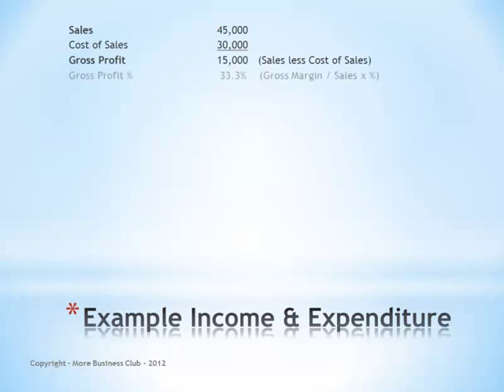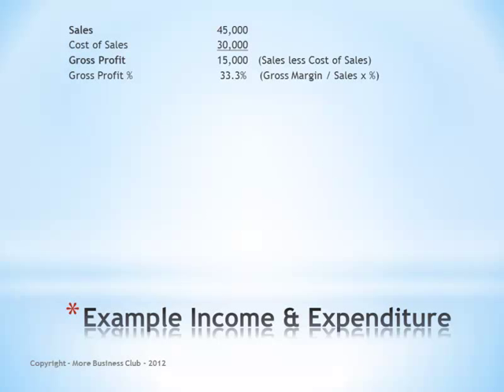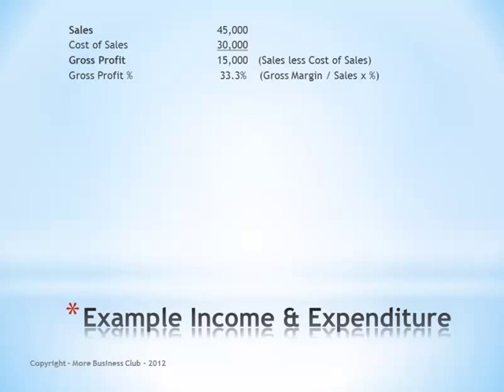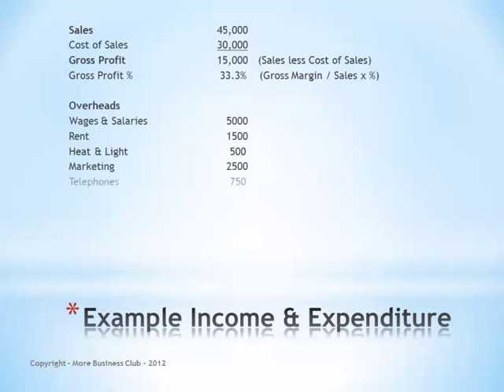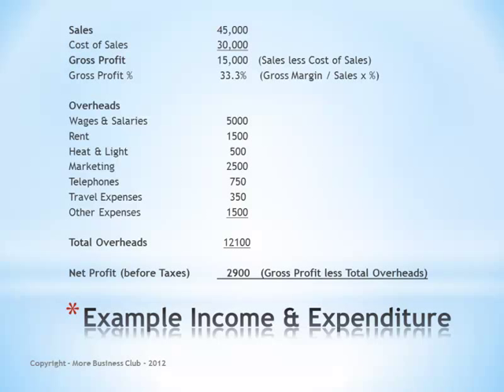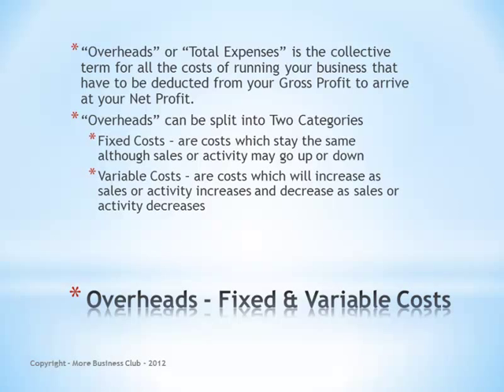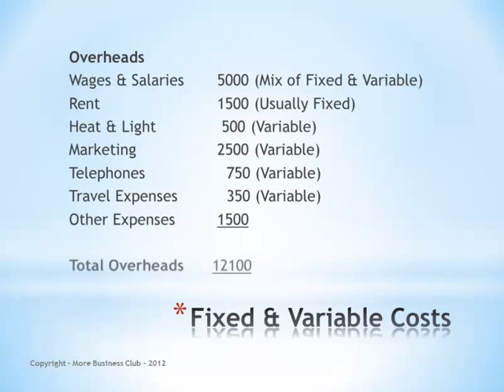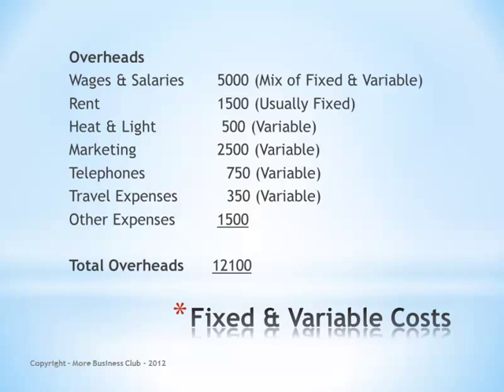Business Income and Expenditure Statement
Understanding your business income and expenditure statement